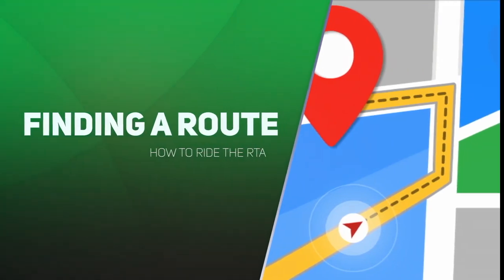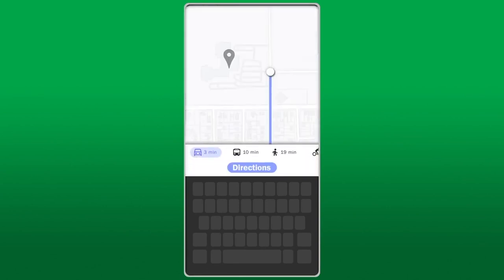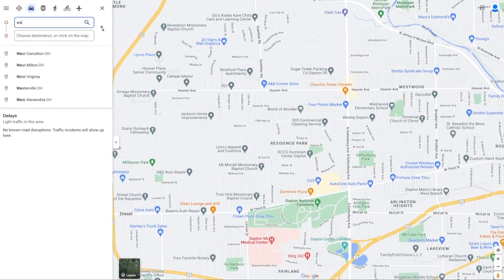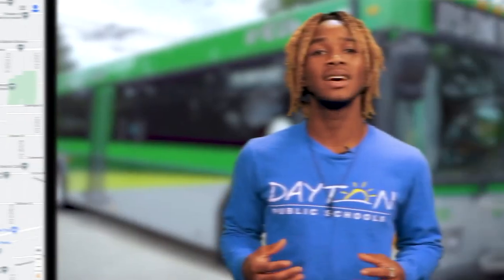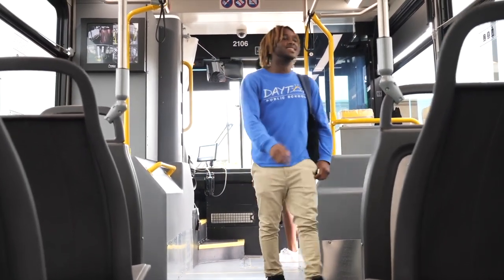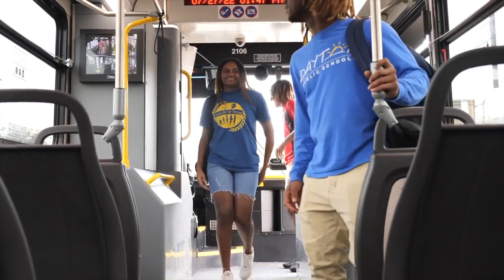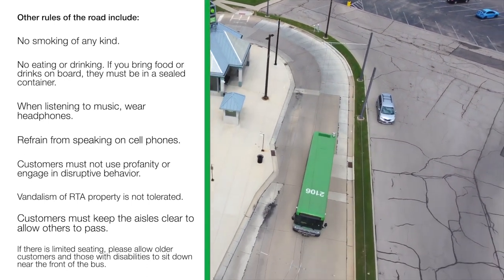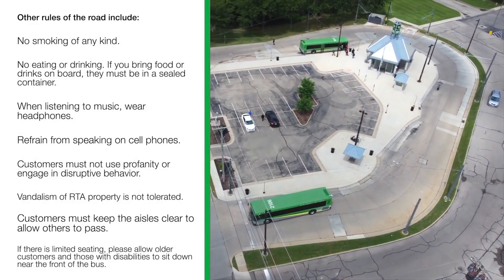How to Ride the RTA - Dayton Public Schools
(Open Mon. - Fri. 8:00AM - 4:00PM)

Dayton Public Schools is an urban district with more than 12,000 students in pre-kindergarten through high school.

The district’s early learning center, 16 elementary schools, 4 middle schools and 7 high schools are always striving to do more and do better for students!

Here’s why you will love Dayton Public Schools
  -  All DPS preschools are rated 5-stars by the Ohio Department of Education.
  -  The district has one-to-one technology; a Chromebook is available to every student.
  -  Two Career Technology Centers allow students to earn career credentials and college credit.
  -  The College Credit Plus Program allows students to earn college credit throughout high school.  Students can even earn their associate degree before graduation if they choose.
  -  DPS is home to one of the world’s 41 Challenger Learning Centers, where students get hands-on experience with science, math, engineering, design, and learn about space travel and exploration.
  -  Free breakfast and lunch is provided daily to all students.
  -  Seniors earn approximately $20 million in scholarships to colleges and universities across the country each year.
  -  Students and alumni have been recognized at local, state and national levels for their talents in the arts, academics, business, civic leadership and athletics
Find Us:
136 S. Ludlow Street, Dayton, Ohio - 45402
Dayton Public Schools - Chapters:
0:00 -
Video is provided by DPS-TV.